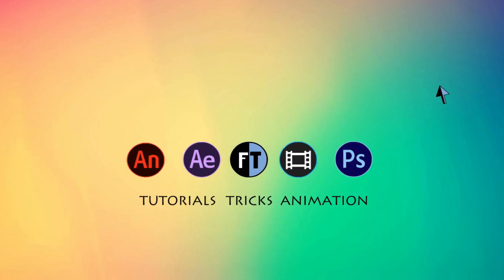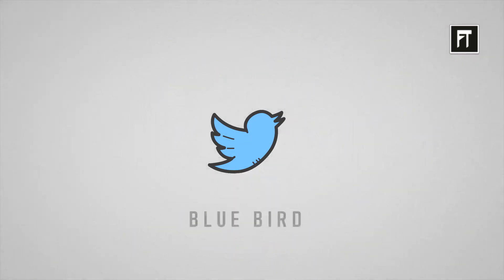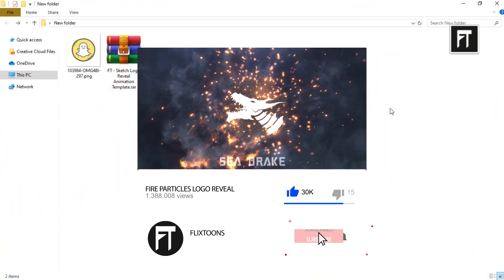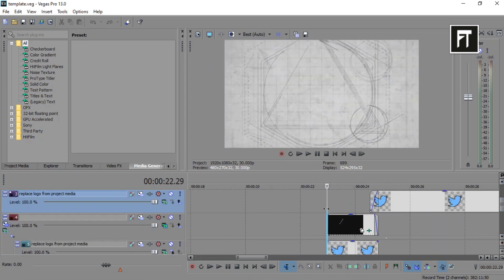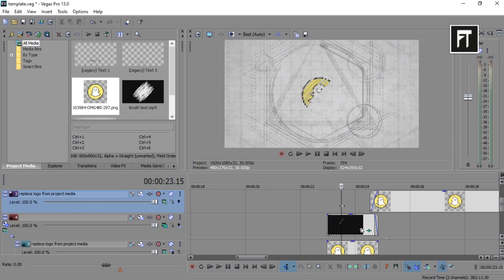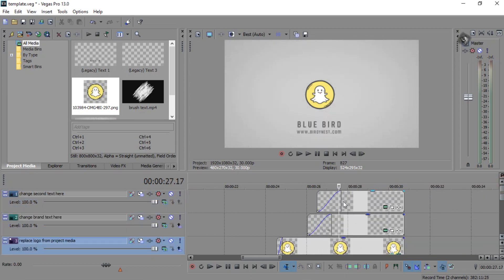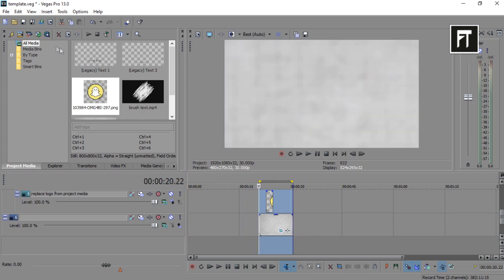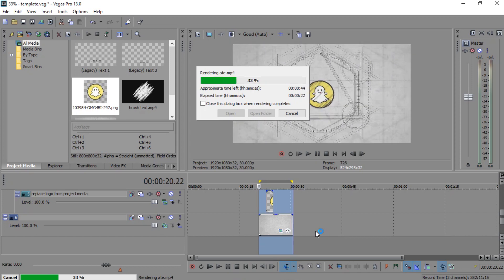Scribble Logo Reveal Animation in Sony Vegas | Sony Vegas Pro | Template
Hey Welcome, to another Sony Vegas Pro tutorials. So today we have an amazing logo reveal animation inside sony vegas, Scribble Logo Reveal Animation without any third party plugins. All you have to do is just replace logo with yours and there you go, for reference check this tutorial out  to see how to use this template.